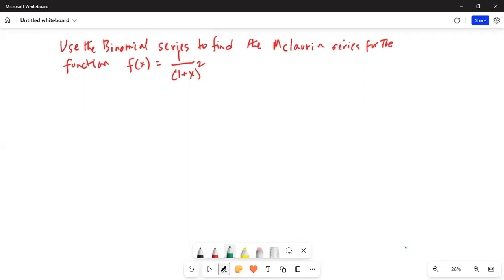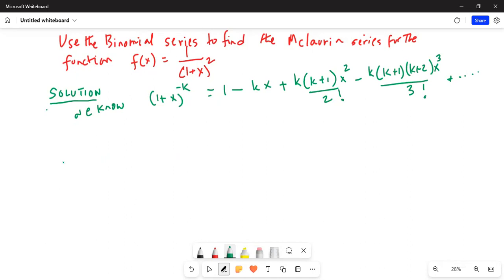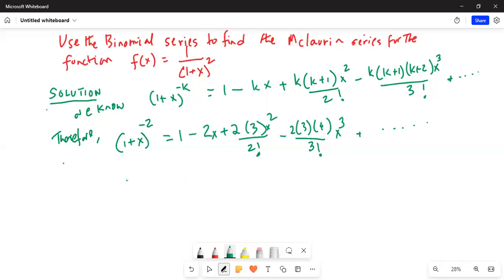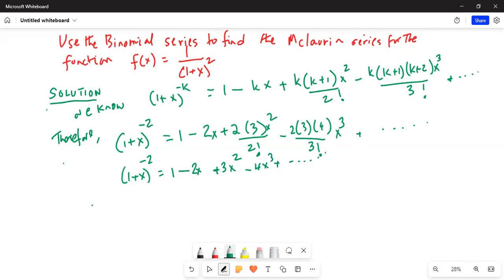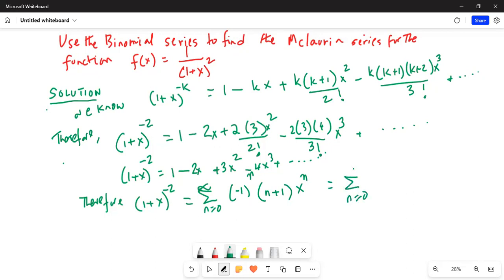Online MacLaurin series maclaurinseries maclaurin @eliteacollection​